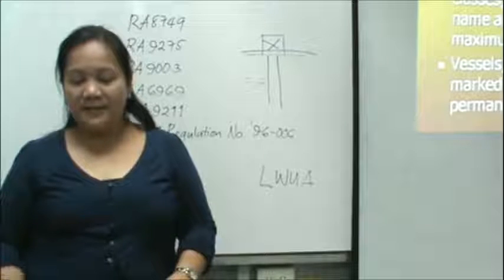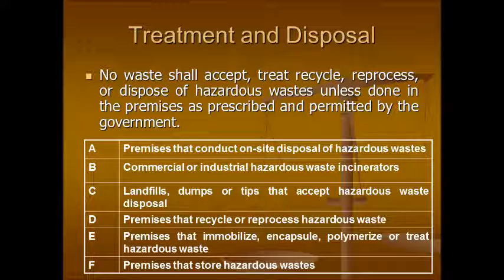Module 4 Section 16